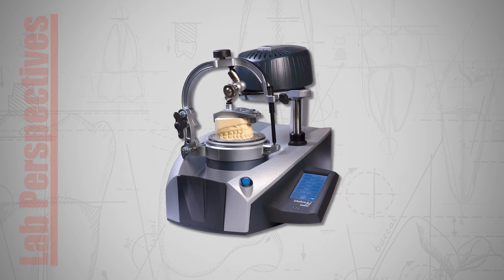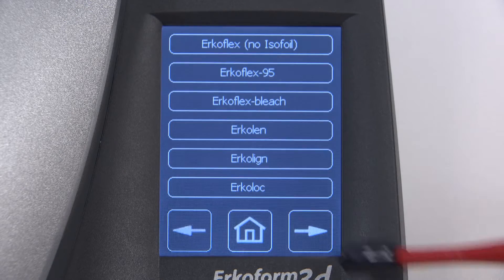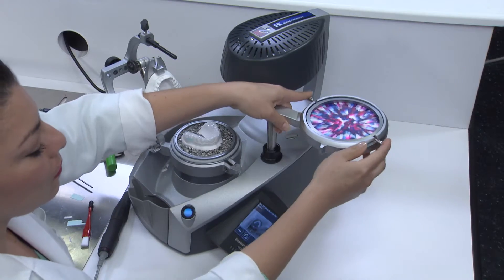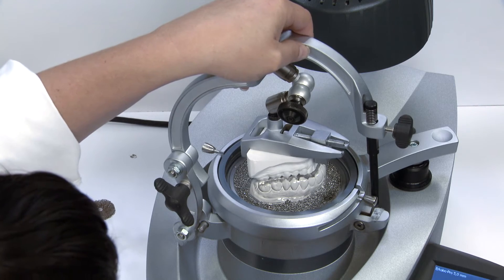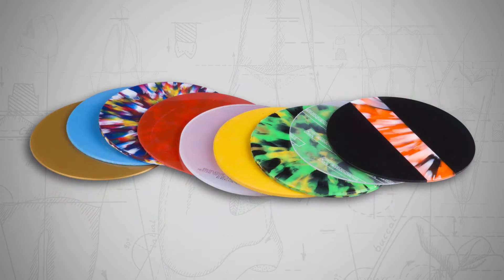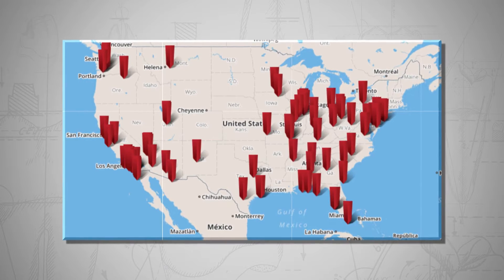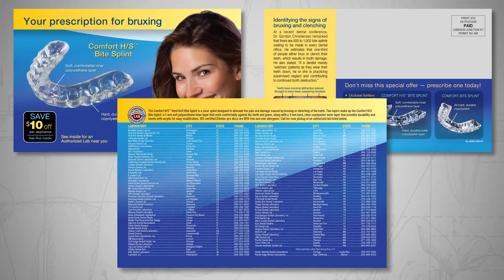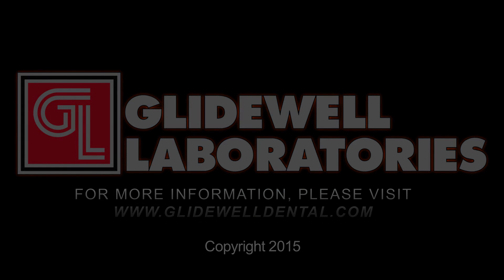Computerized Thermoforming Erkoform 3D Motion (Vol. 2, Issue 1)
Get an inside look at the latest iteration in the popular ERKODENT® thermoforming line, the Erkoform 3D™ Motion, which features an automated vacuum process and full-color display.